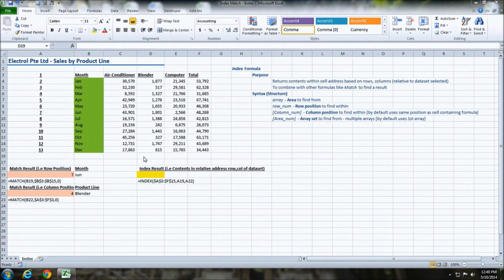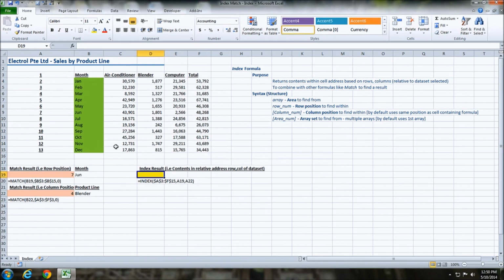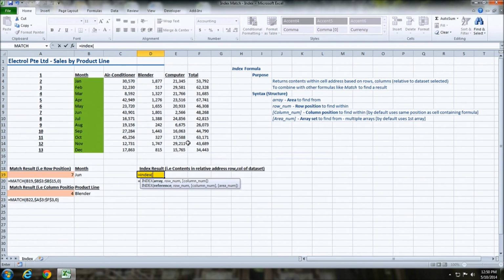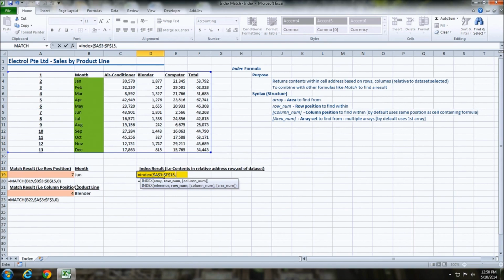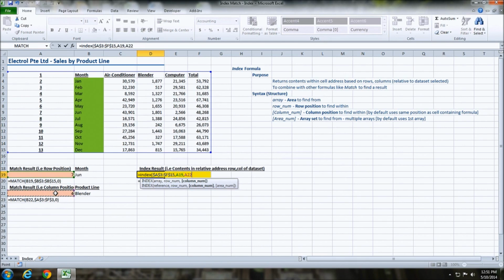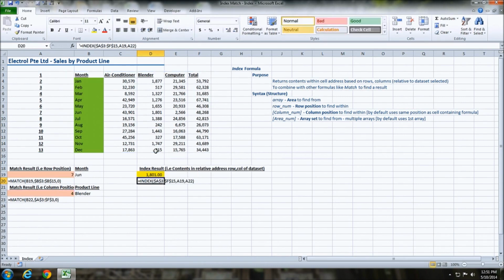Index Match - Index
2nd part of Index Match Combination

Index returns contents within cell address based on rows, columns (relative to dataset selected) .
Commonly used with other formulas like Match (covered in prior tutorial).